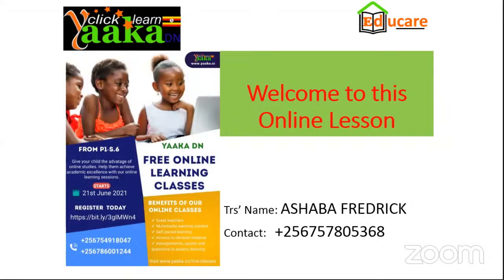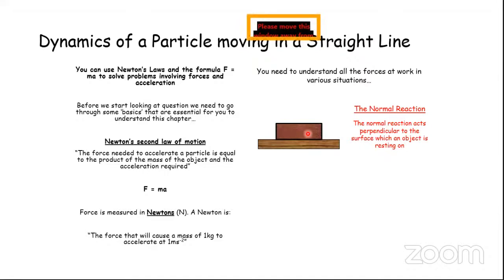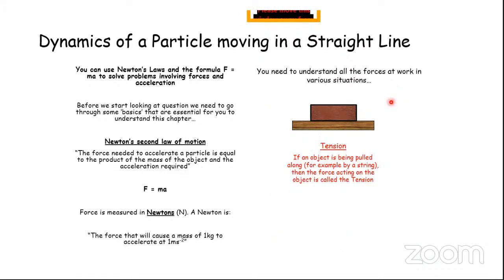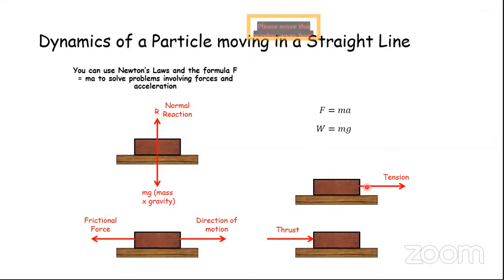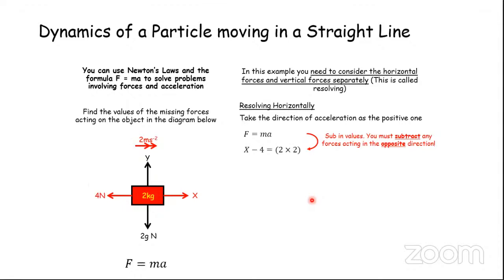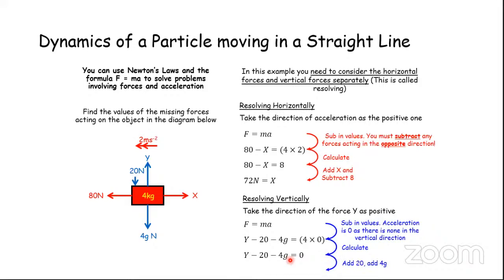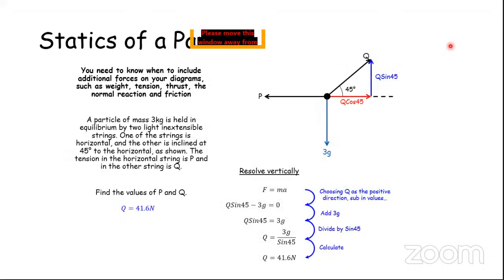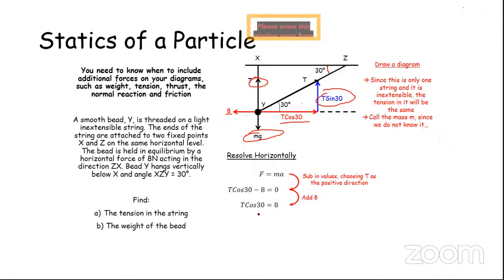Senior Five Mathematics Live Class Session(Topic:Mechanics)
This is a Senior Five  live class Mathematics session facilitated by Teacher Ashaba